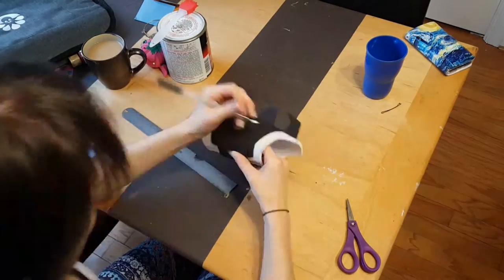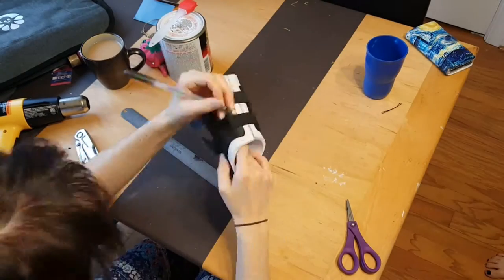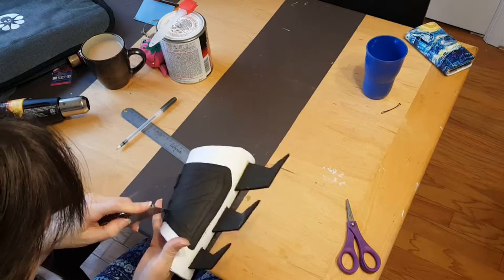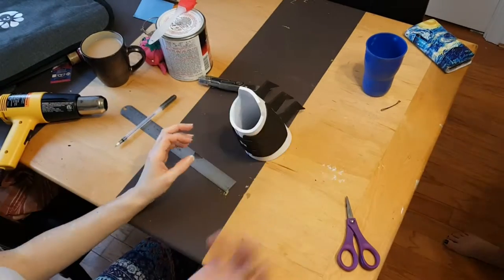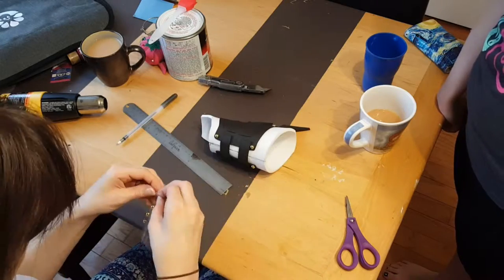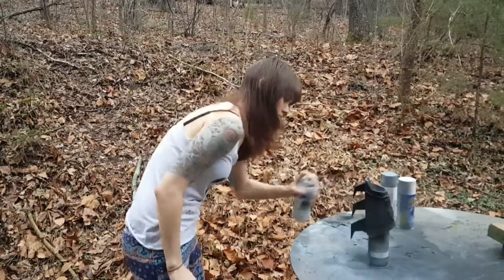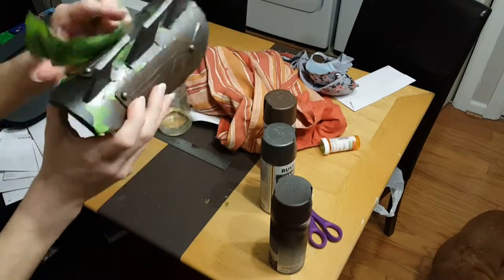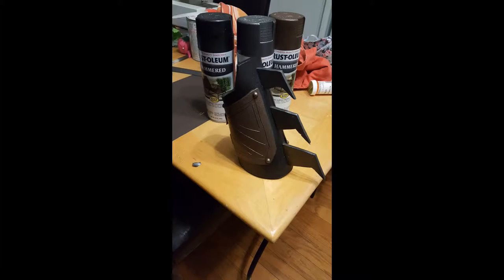How to Make Cosplay Foam Armor - Gauntlet Tutorial pt. 2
Now it's time to detail! With everything cut out we can being detailing and painting. This build took only about an hour in time and like most things in cosplay once you know the steps to making something it's really not that hard to do!

Have a topic that you guys want us to talk about?